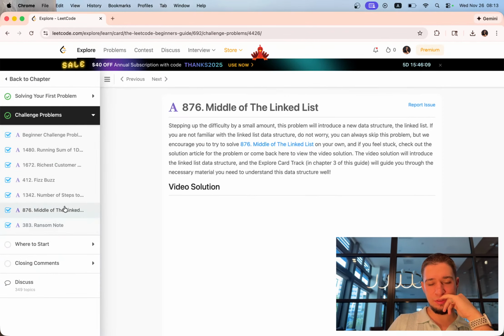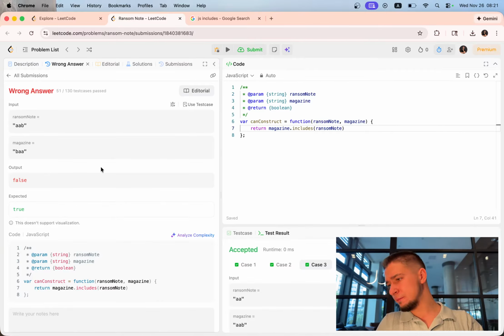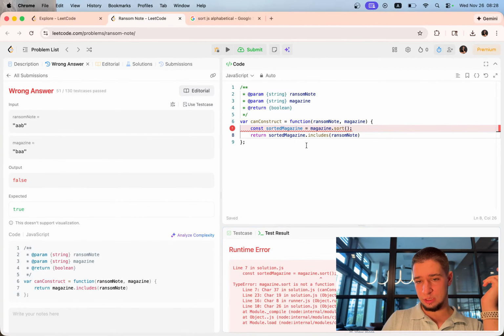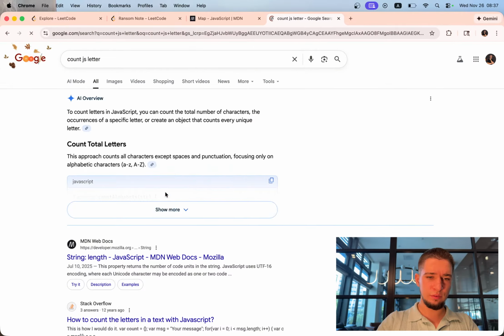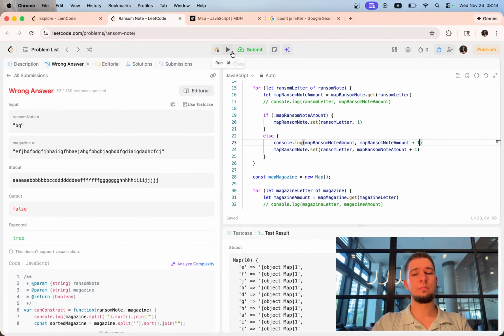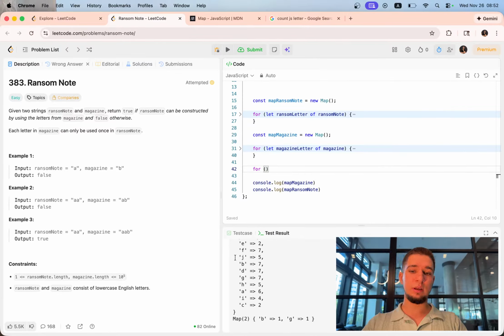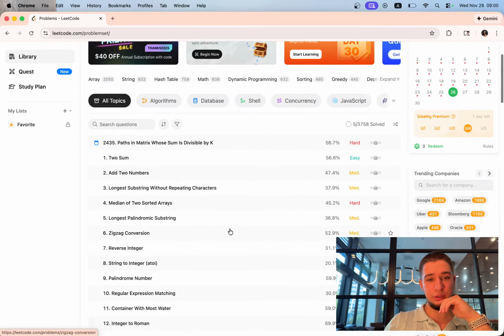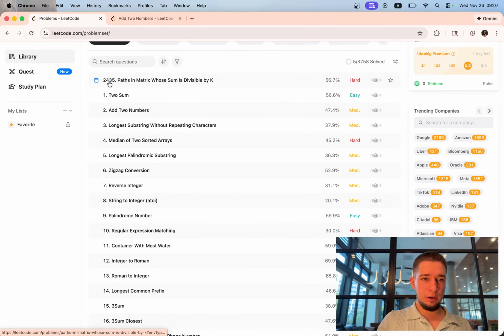LeetCode #4.1 (Ransom Note): Solving Random Problems Together 💻